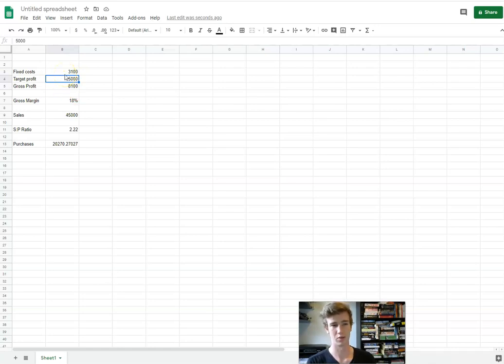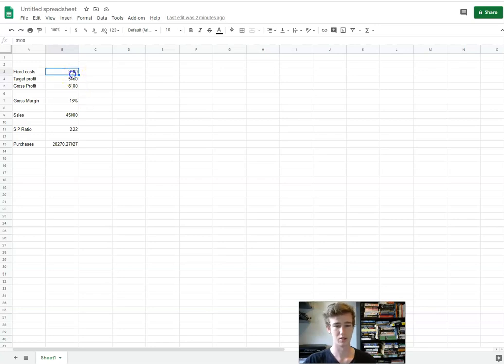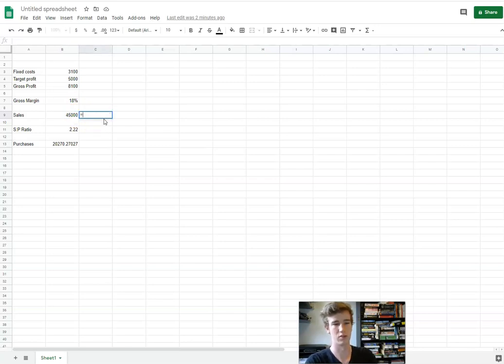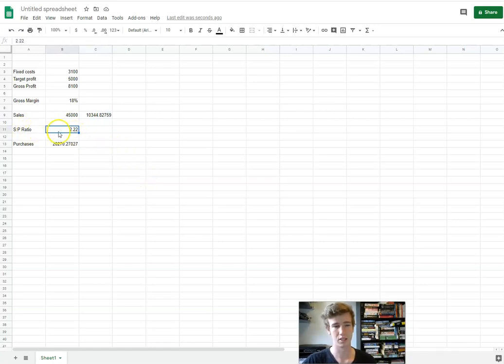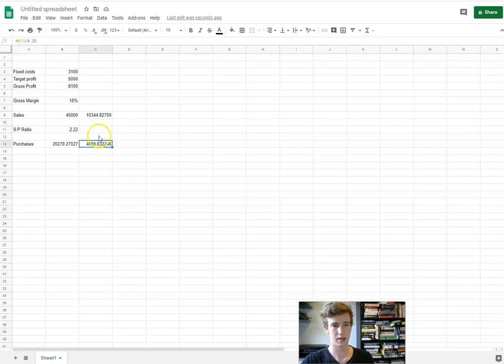Sales & Purchasing Target Setting For Online Arbitrage (Cash Flow Projection)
Over the past 2 years I have spent £100,000s and countless hours to build an Amazon Arbitrage business... I've distilled this information into a free guide which you can get for free

Highly requested video: How I set my purchasing and sales targets for my Online Arbitrage business so that I know what I need to be doing to hit my target of £5k net profit a month